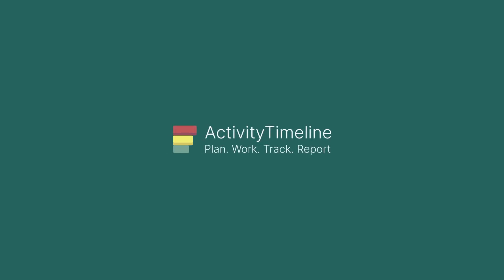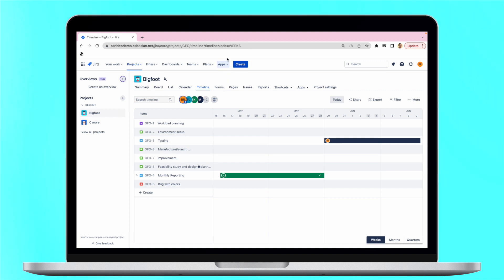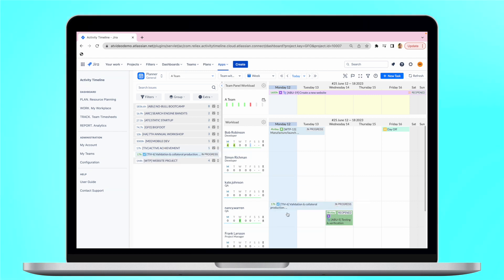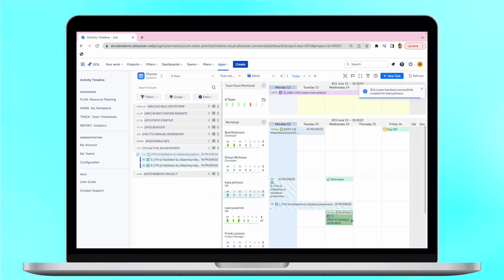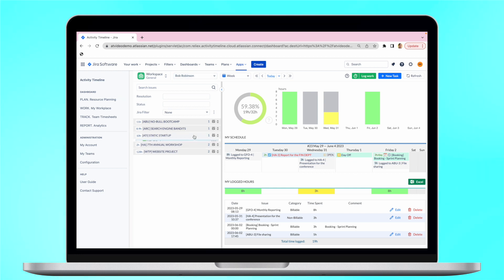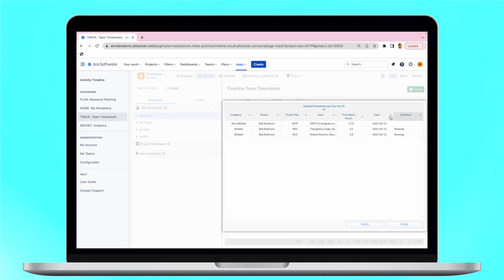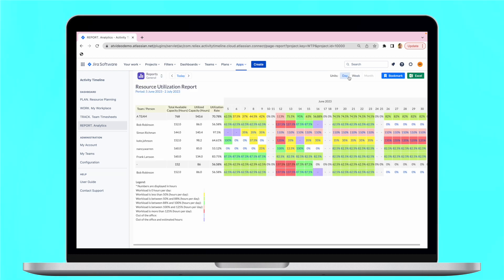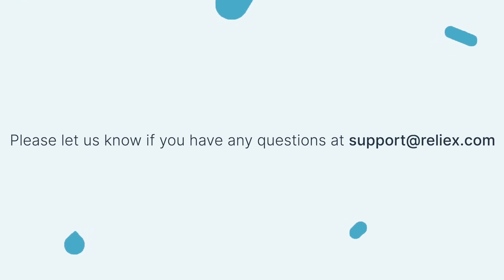How to Get a Jira Timeline View with ActivityTimeline: Step-by-Step Guide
This comprehensive tutorial explains how to utilize the timeline view feature in Jira, and more importantly, how you can get advanced functionality with ActivityTimeline.

We guide you through the process of accessing the timeline view in Jira, followed by an introduction to enhanced features offered by ActivityTimeline. If you're looking to streamline your tasks and organize your projects more effectively, this is the perfect video for you.

With ActivityTimeline, you can gain in-depth insights into your projects and manage your resources more efficiently, allowing your team to reach their maximum productivity. It's time to experience Jira like never before!